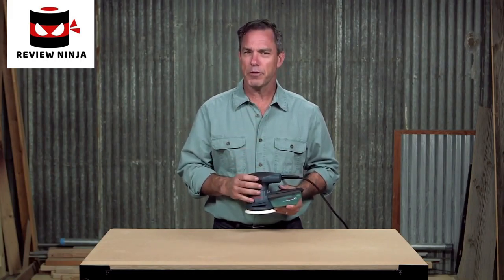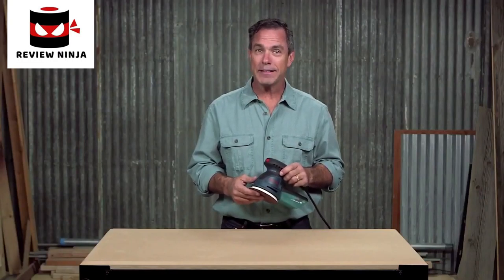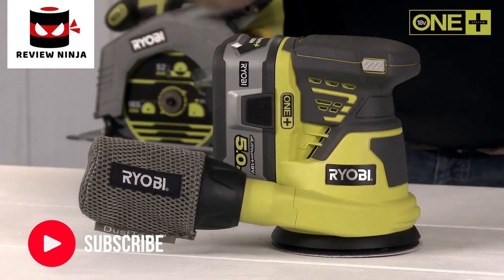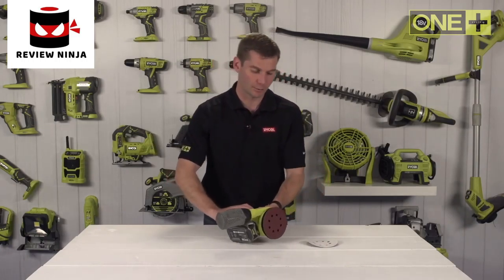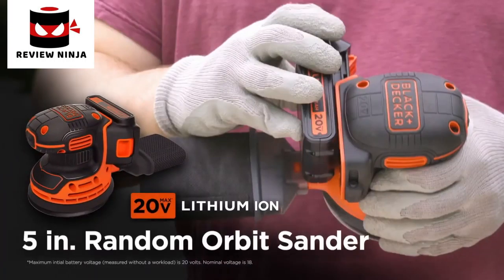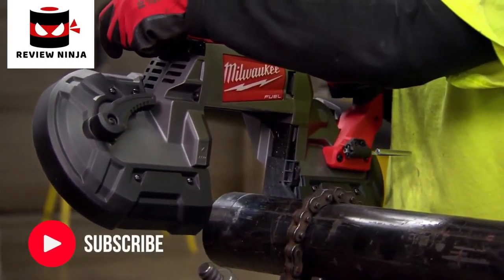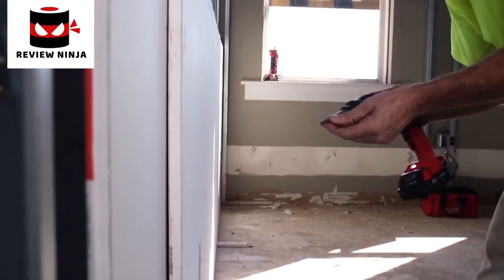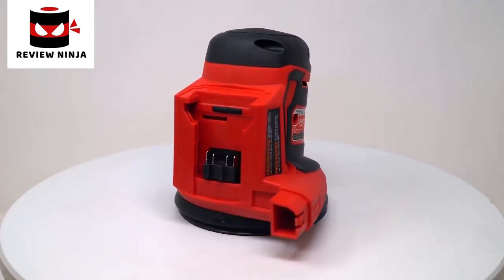5 Best Power Sanders. Rating 10/10.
In today's video we've hand-picked the 5 best power sanders.

► 5. DEWALT 20V MAX Random Orbit Sander

► 4. Bosch ROS20VSC Palm Sander

► 3. Ryobi ONE+ 18V Random Orbital Sander

► 2. Black & Decker BDCRO20C 20V MAX Random Orbit Sander

► 1. Milwaukee Electric Tools 2648-20 M18 Random Orbit Sander